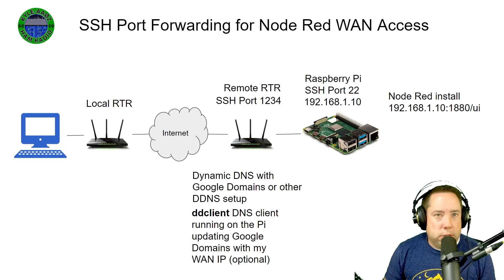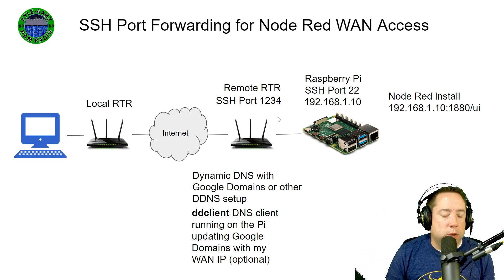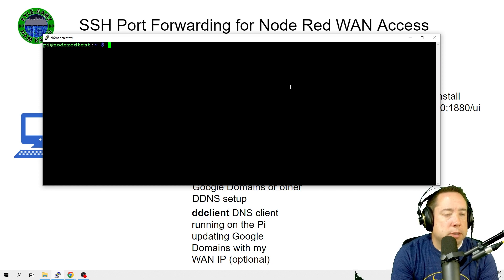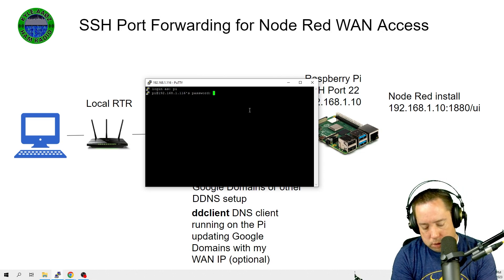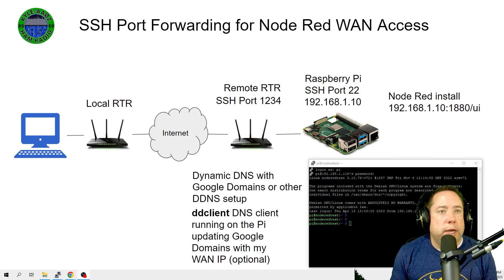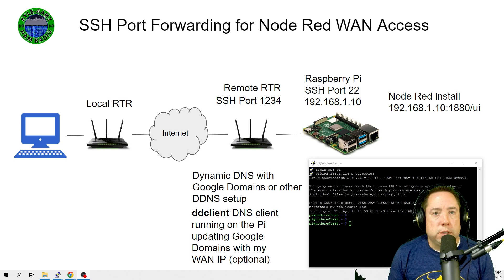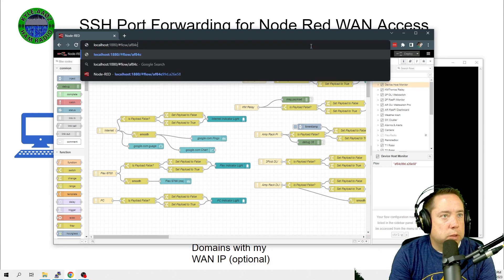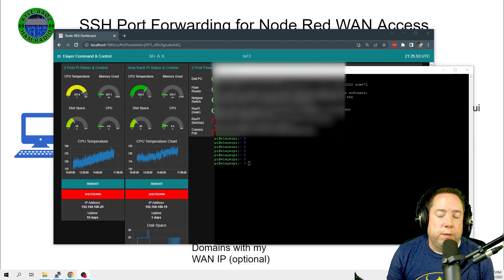Secure Your Remote Node Red Server with SSH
I show you how to poke a hole through your remote router and SSH tunnel into your Node Red server to gain remote access.